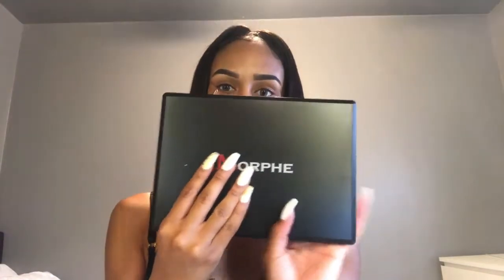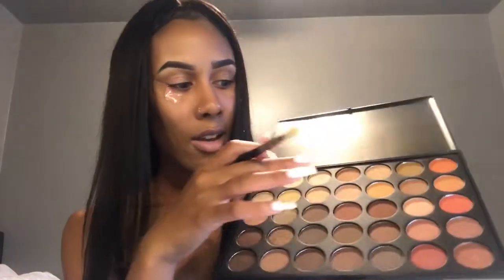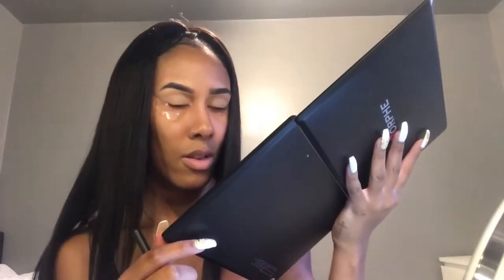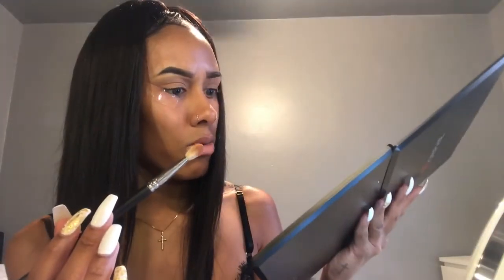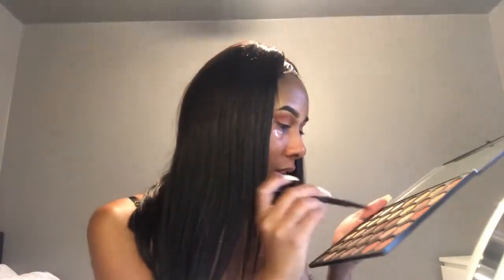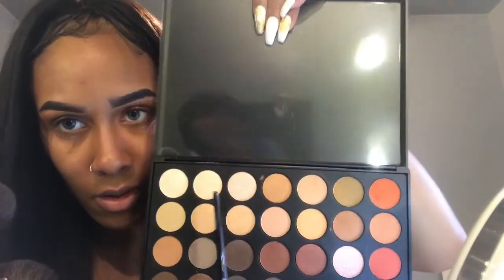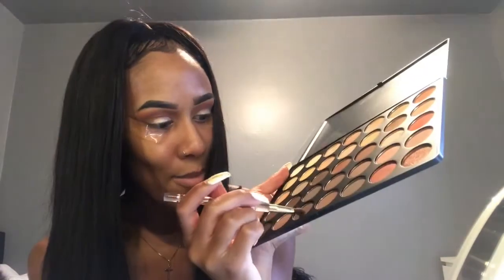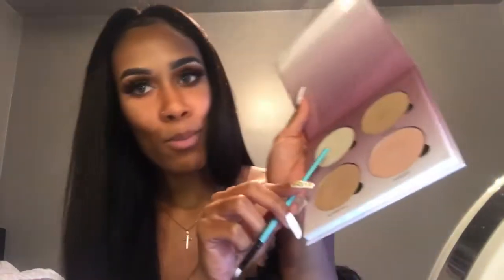GRWM Story Time || EXPLICIT CONTENT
Hey Guys!
Join me for a story time as I get ready for work!

🦄 PRODUCTS USED 🦄
Morphe 350 Pallet
ABH dip brow, Sugar Glow Kit, Starfish liquid lipstick
Fenty Trophy Wife Killawatt Highlighter
Revlon liquid eyeliner
Eyelure lashes in Platinum Princess